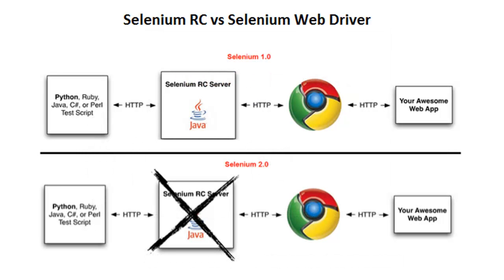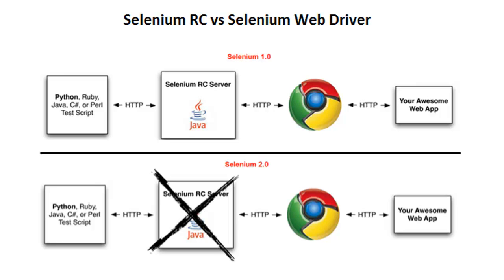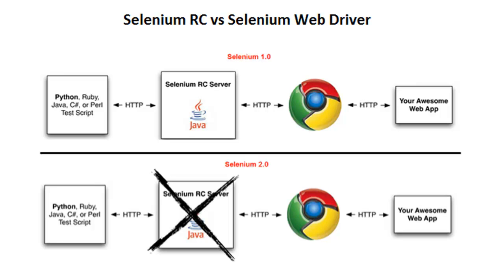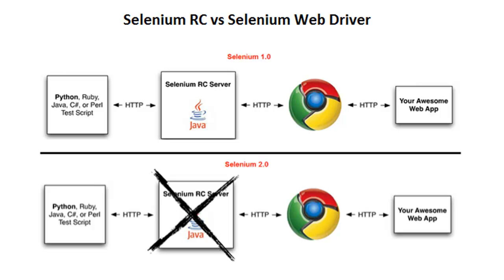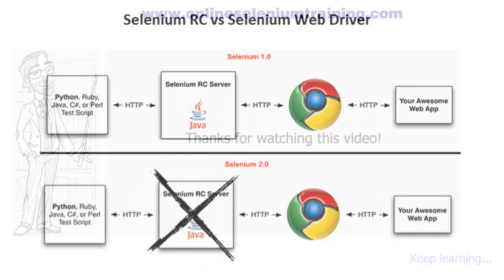14. selenium webdriver brief overview - [Online Selenium Training]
14. selenium webdriver brief overview  - [Online Selenium Training]